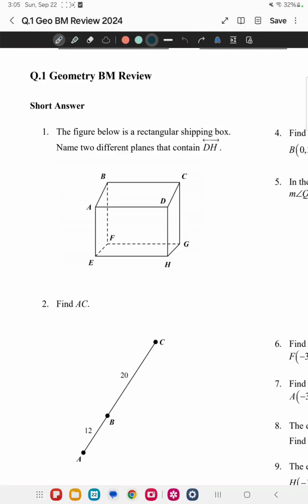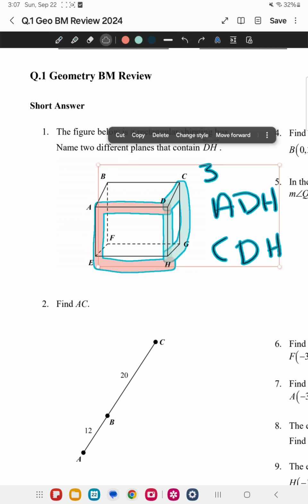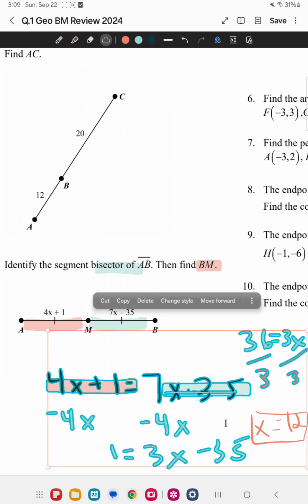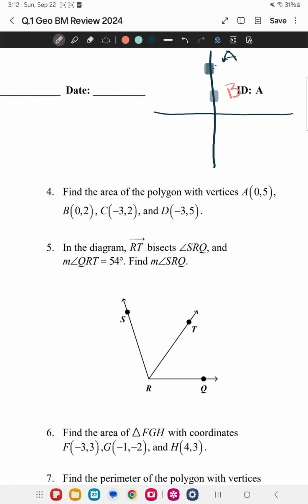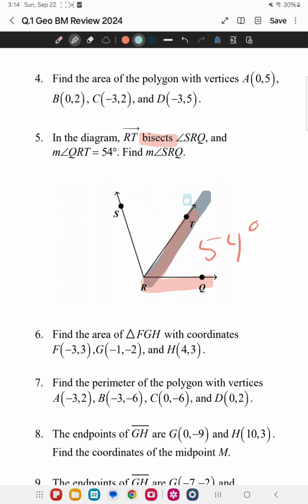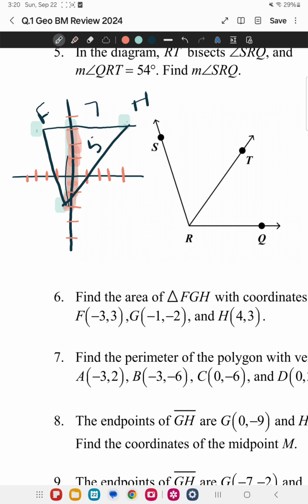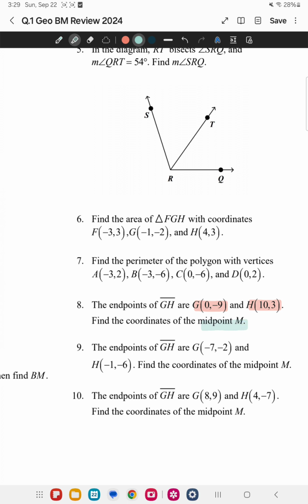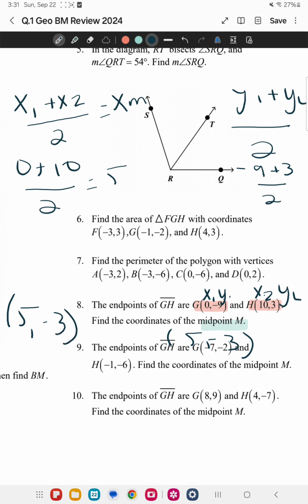Q1 Benchmark 1-10